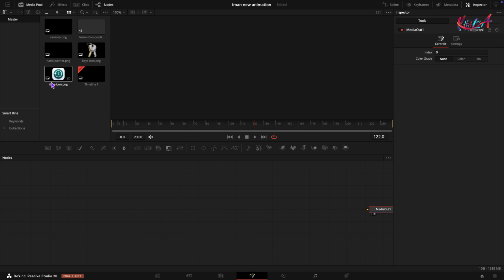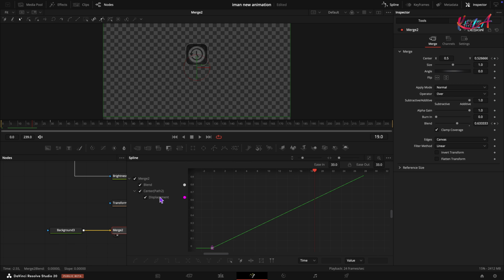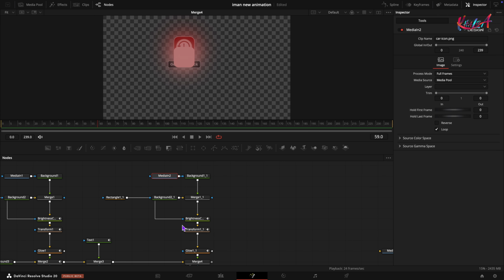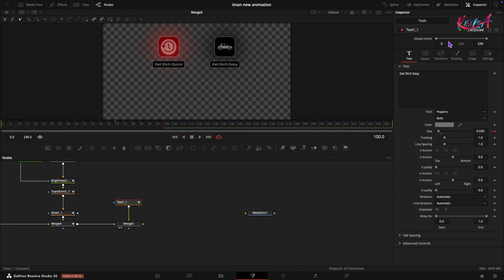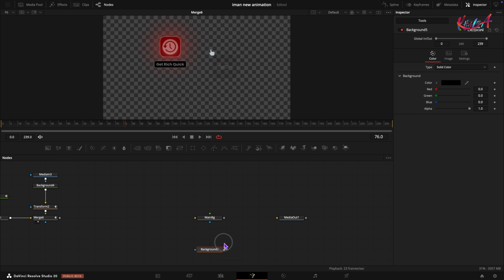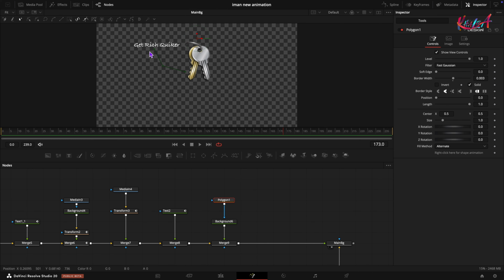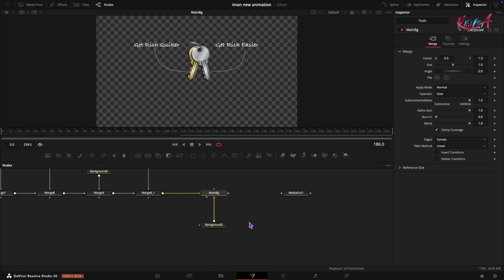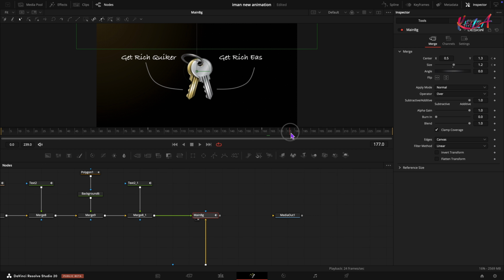Recreate Iman Gadzhi's Cool Animation in DaVinci Resolve | Davinci Resolve Tutorial | 31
Welcome back to Khalsa Design! In this video, I'll show you a step-by-step guide on how to recreate the dynamic animation style frequently used by Iman Gadzhi in his latest content. We'll be using DaVinci Resolve's powerful Fusion page to build this motion graphic from scratch, covering everything from basic settings and shape animations to text reveals and background elements.

Download the icons and follow along to add this professional touch to your own video projects. Whether you're a beginner or have some experience with DaVinci Resolve, this tutorial will equip you with valuable animation techniques.

Timestamps:
0:00 - Intro
0:19 - Basic Settings
0:43 - First Shape Animation
4:12 - Shape Text 1
5:45 - Second Shape Animation
7:57 - Shape Text 2
9:06 - Pointer Animation
11:33 - Keys Icon
13:04 - Text 3
14:00 - Curve Line 1
15:22 - Text 4
16:08 - Curve Line 2
17:06 - Main Background/Dotted Background
18:55 - Final Touches
20:05 - Outro